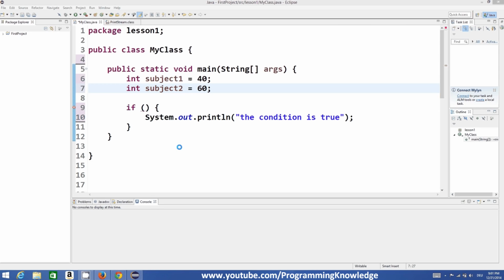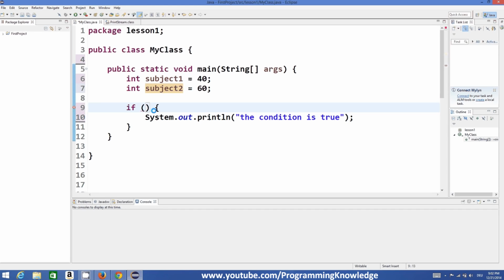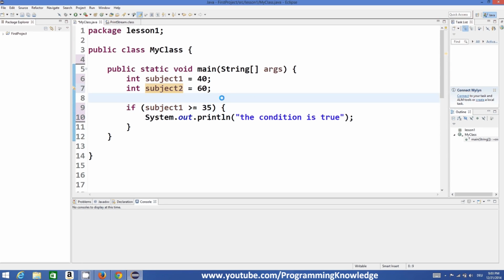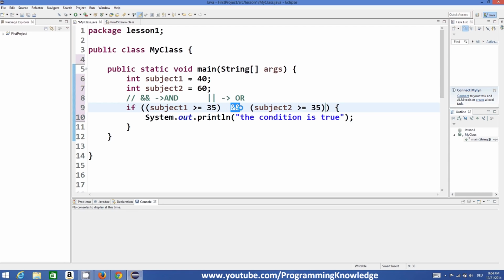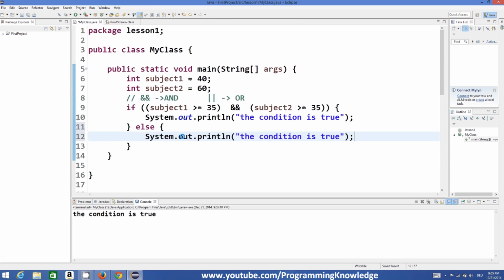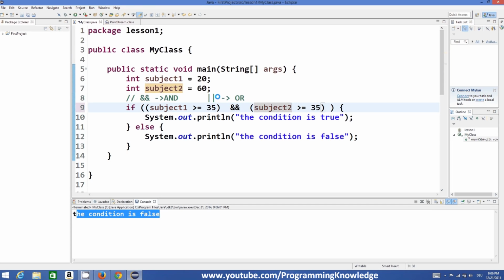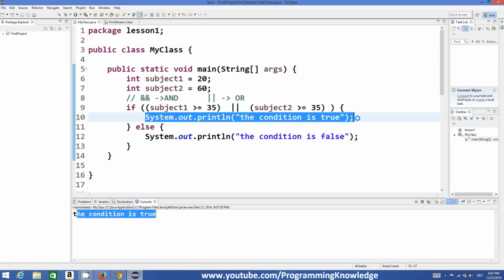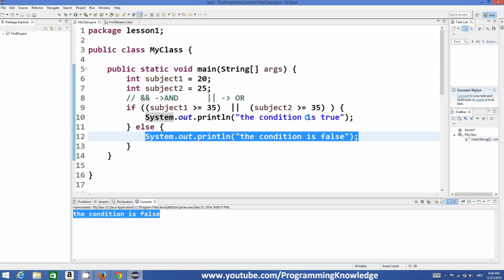Java Tutorial For Beginners 9 Logical Operators in Java Full HD